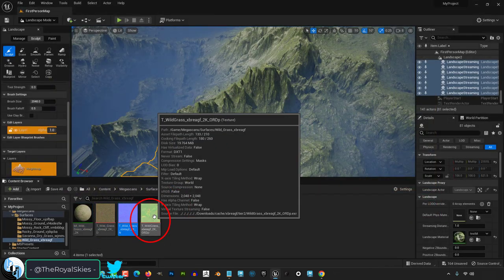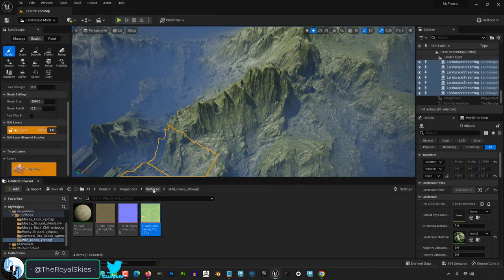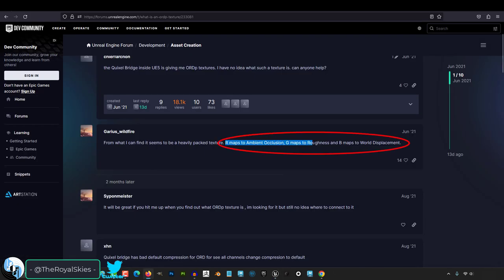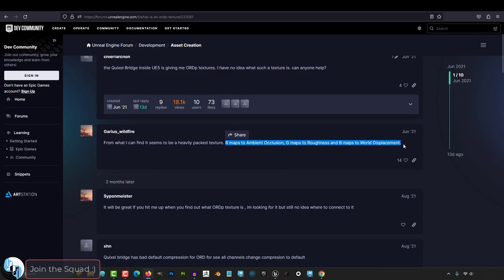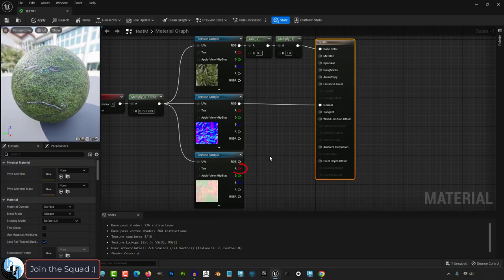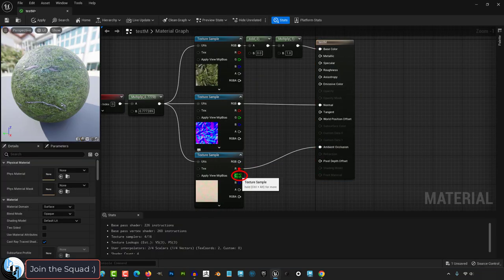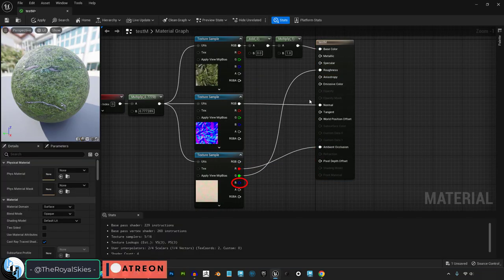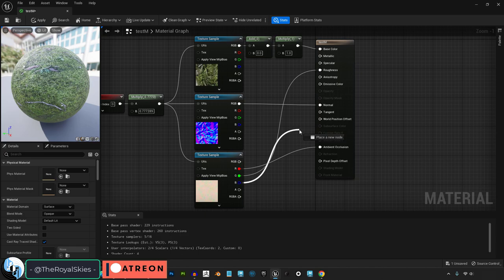Unreal 5 - ORDp Maps Explained! (30 SECONDS!!)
For anyone wondering how to use ORDp maps, here's how they're used in 30 seconds-!!